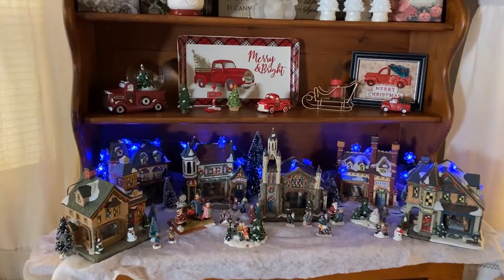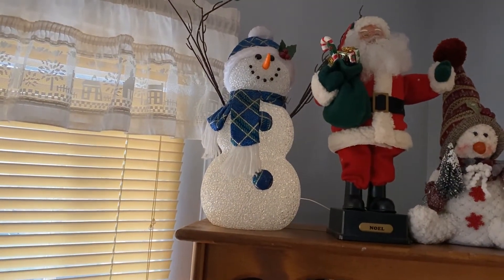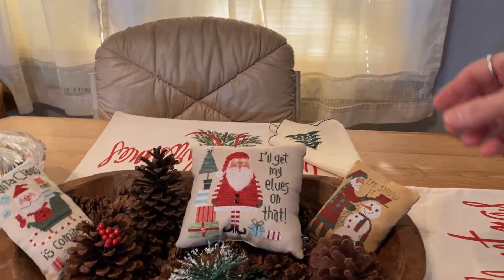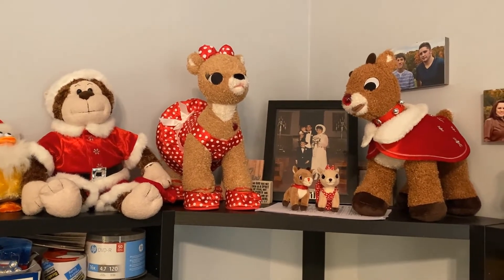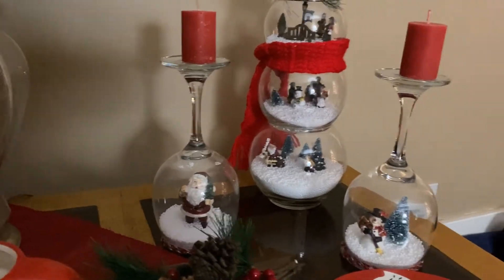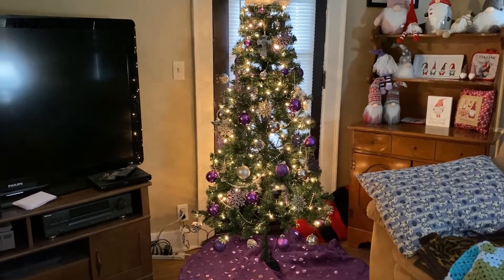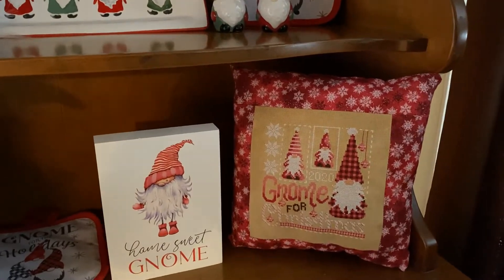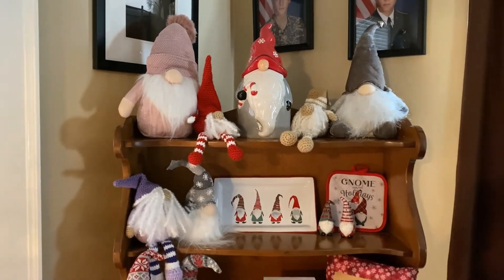Christmas tour and a little chit chat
Happy Friday!  A little catch up and a tour of my Christmas decor.